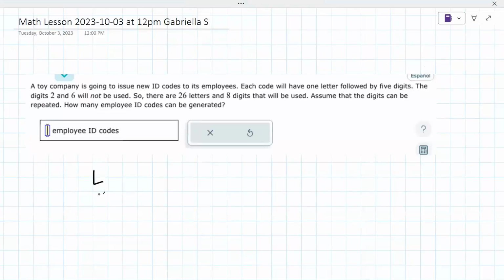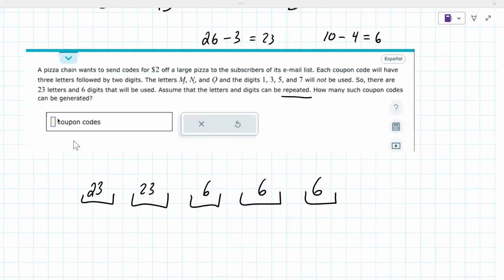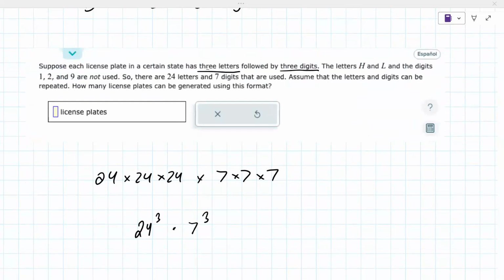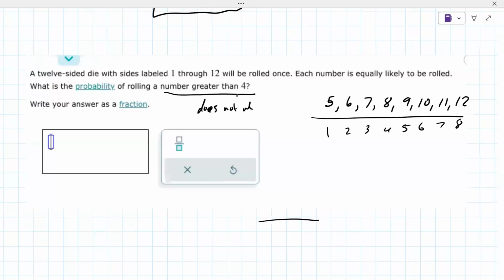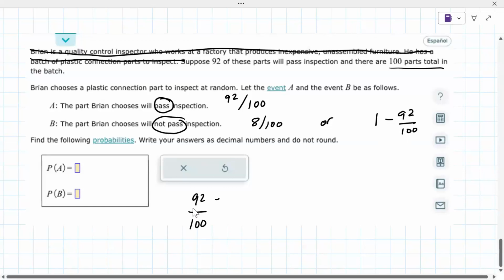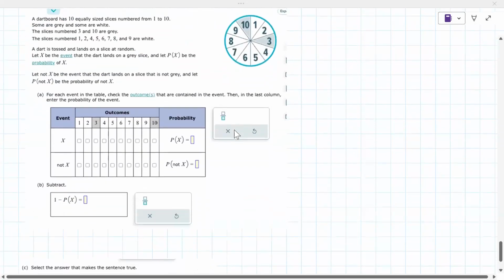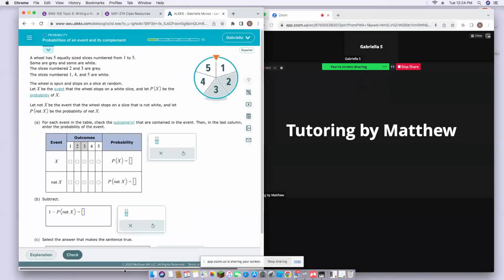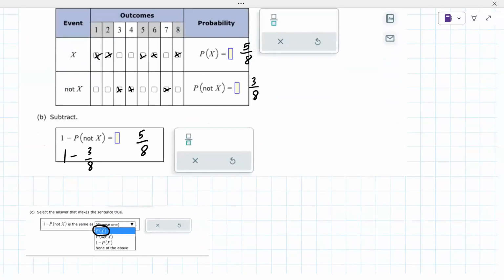College Probability & Statistics Lesson [2023-10-03 at 12pm MST Gabriella S]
This lesson covered topics in Probability & Statistics including the counting principle and classical probability.